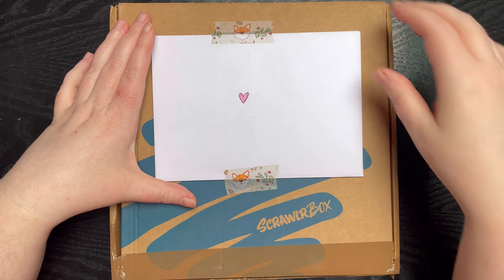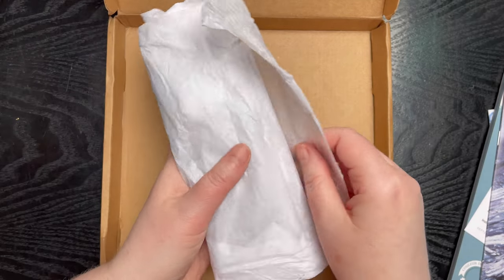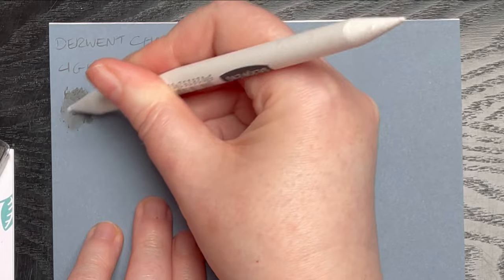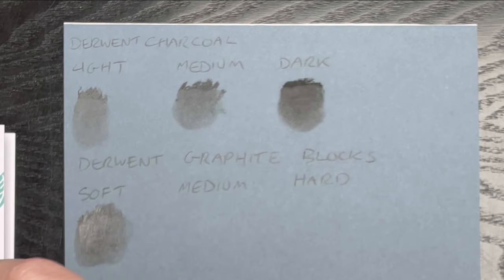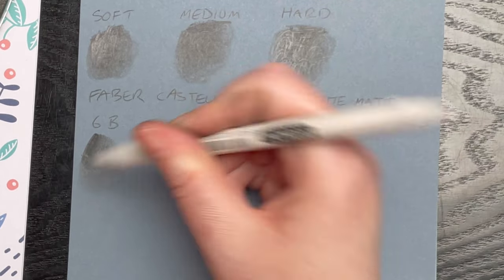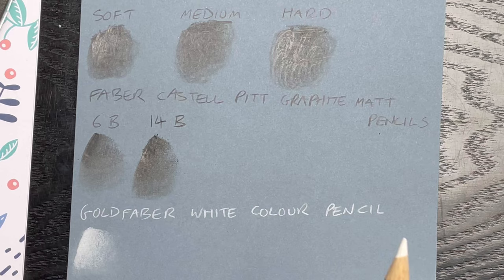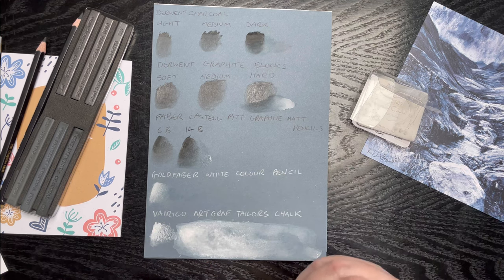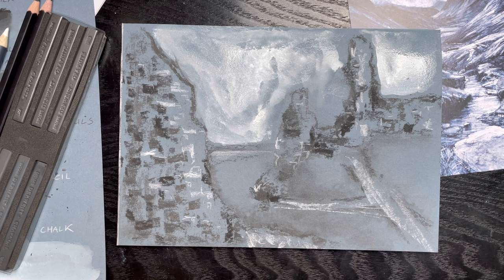Drawing with charcoal and chalk / Trying the Scrawlrbox sent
Today I drew Reculver Towers and Roman Fort using the contents of the September 2021 Scrawlrbox that Emily Arts sent me as part of her 10,000 subscriber celebration.

What I featured:
- Derwent Charcoal and Graphite Blocks
- Vairico ArtGraf Tailors Chalk
- Goldfaber White Colour Pencil
- Derwent Blending Stump
- Clairefontaine PaintOn Denim A5 paper
- Faber Castell Pitt Graphite Matt Pencils in 6B and 14B

Musician: Xuxiao